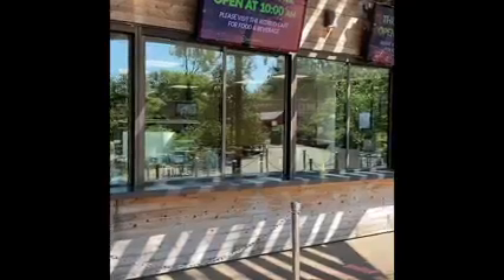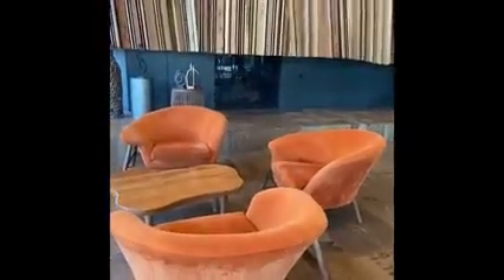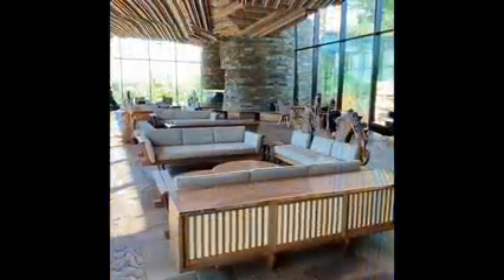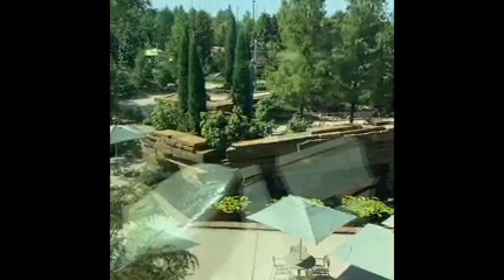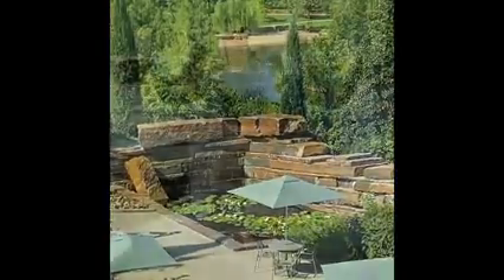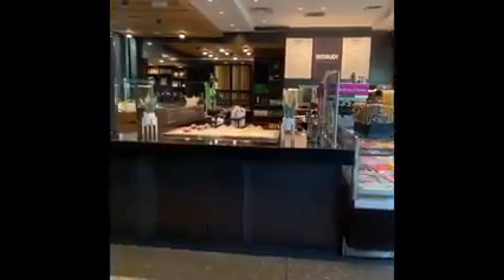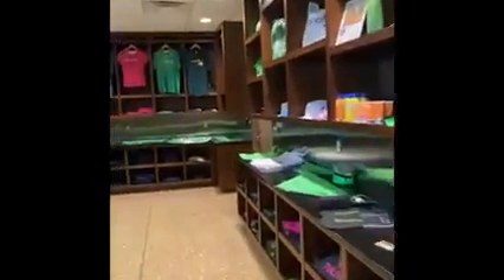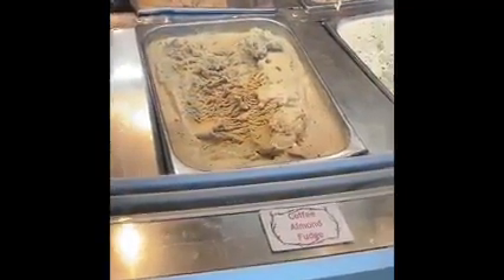Bobbi tours the Gathering Place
A taste of Tulsa's award-winning park!